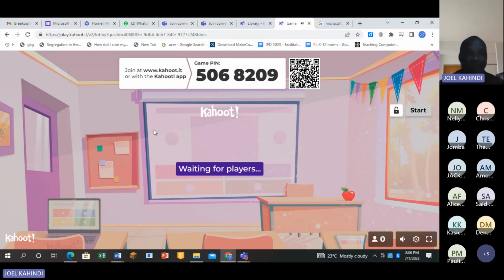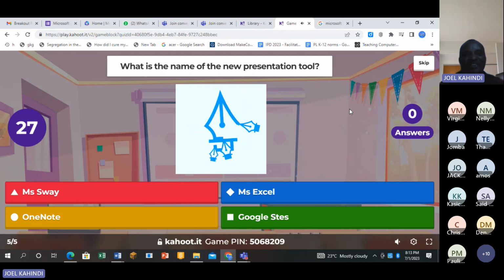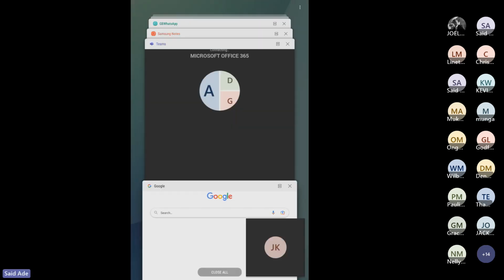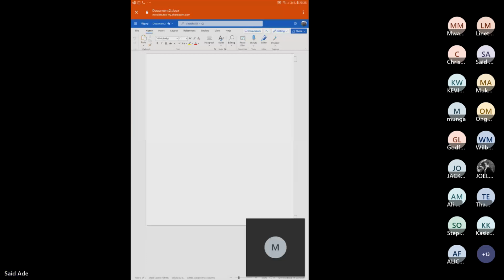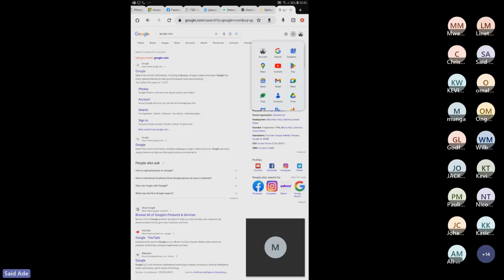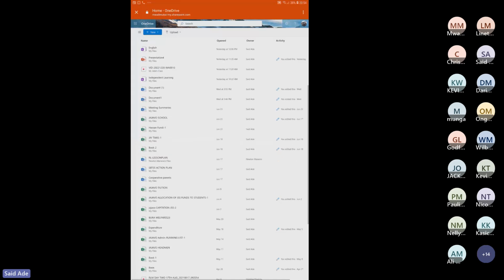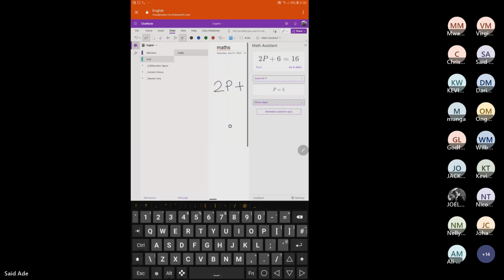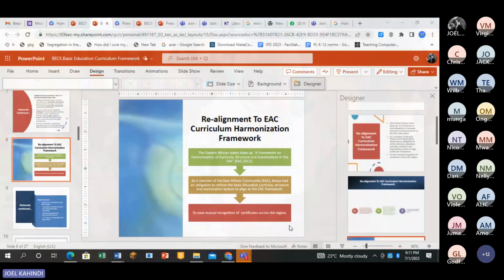Elevate Your Teaching with Microsoft 365: An In-Depth Look at PowerPoint and OneNote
📚 Attention, educators ready to ignite innovation in their classrooms! We have an exciting opportunity for you. Join us on an explorative journey through Microsoft 365, where two exceptional tools take center stage: PowerPoint and OneNote. With expert speakers Joel Kahindi and Ade Said Jillo leading the way, this recording is your gateway to transforming your teaching methods.

Why Tune In to This Recording?
🎥 This recording is your invitation to dive deep into the world of Microsoft 365, guided by two remarkable educators who specialize in these tools. Whether you're tech-savvy or just starting, you'll gain insights that will revolutionize your classroom experience.

PowerPoint: Crafting Engaging Learning Adventures
🎬 Speaker Joel Kahindi brings the magic of PowerPoint to life, showing you how to go beyond slides and create captivating learning adventures. Discover how to use animations, multimedia, and interactive features to keep your students engaged and excited about learning.

OneNote: Empowering Your Teaching Toolbox
📝 Speaker Ade Said Jillo introduces you to the versatility of OneNote, your digital teaching companion. Learn to organize your lessons, collaborate with students, and streamline your workflow. Ade will guide you through the process, empowering you to create interactive assignments and collaborative spaces that enhance student participation.

What Awaits in the Recording:
🔍 In this recording, you'll witness Joel Kahindi and Ade Said Jillo sharing their expertise through hands-on demonstrations, tips, and real-world examples. You'll leave with the confidence and knowledge to incorporate these tools seamlessly into your teaching.

How to Access the Recording:
🔗 Ready to embark on this educational journey? Whether you're at school, home, or anywhere else, this valuable resource is just a click away.

Join the Educational Revolution:
🌟 Don't miss this opportunity to revolutionize your teaching and inspire your students in exciting new ways. Microsoft 365, coupled with the power of PowerPoint and OneNote, is ready for your exploration. Tune in, learn, and be a part of transforming education.